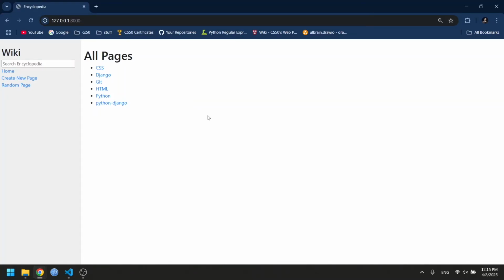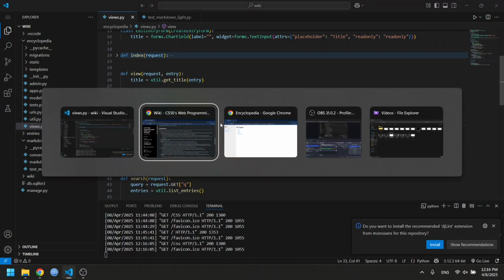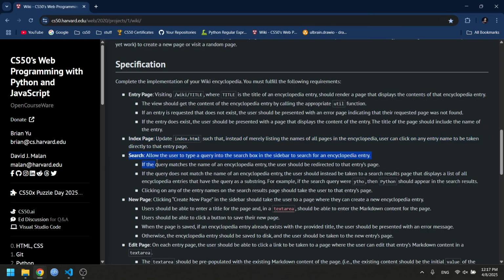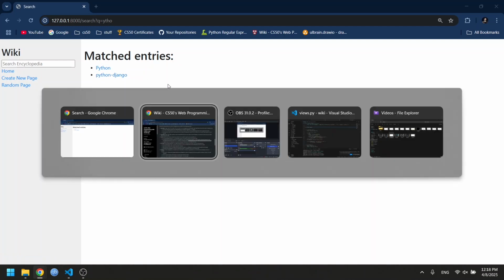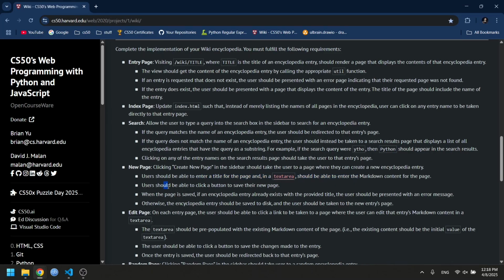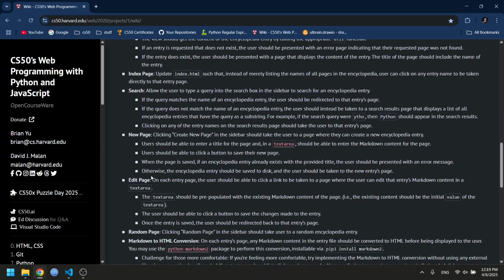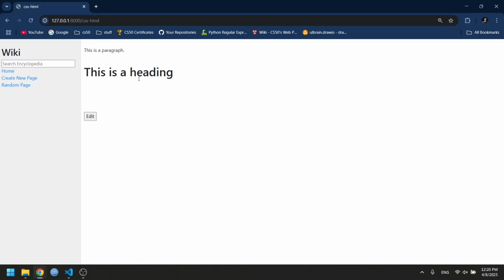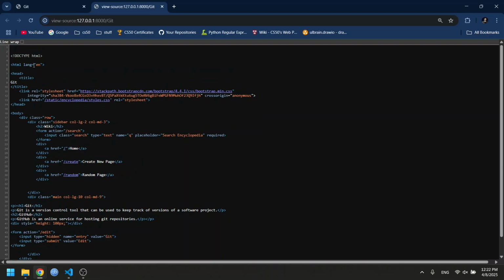CS50w Project 1: wiki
Element 1 - 00:12
Element 2 - 01:11
Element 3 - 01:31
Element 4 - 02:32
Element 5 - 03:35
Element 6 - 04:24
Element 7 - 04:36